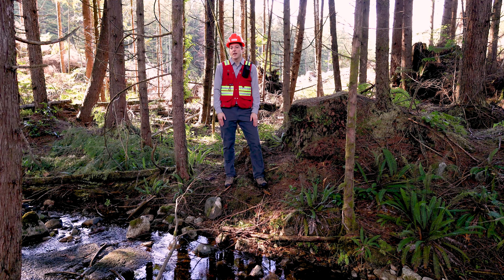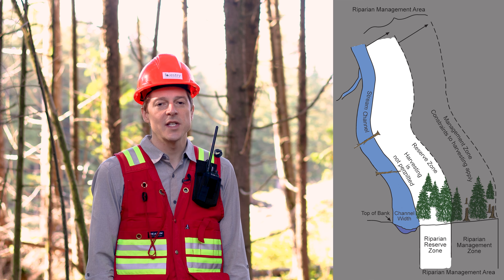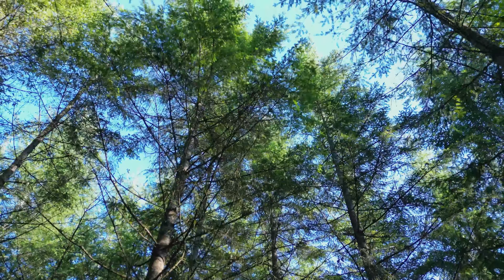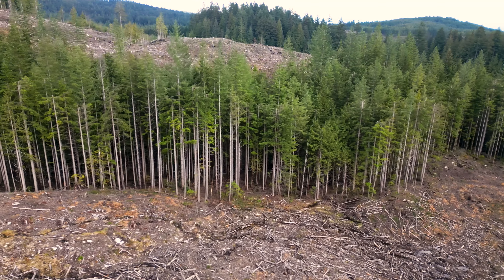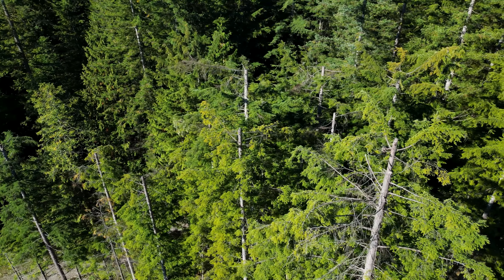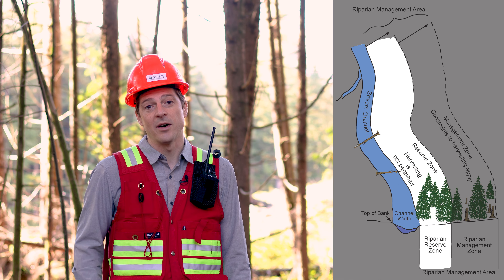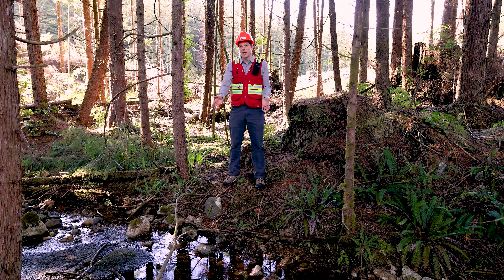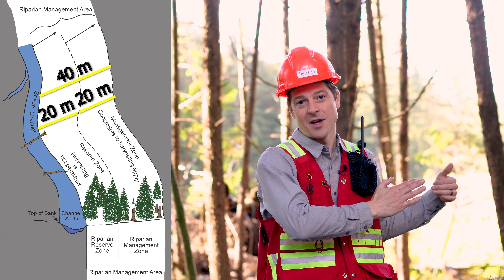Riparian Management in Forest Operations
Riparian areas are the areas adjacent to (and influencing) streams, lakes, and wetlands. These are important components of ecosystems which are vulnerable to damage and disruption during forest operations such as harvesting. In British Columbia, riparian areas are classified based on their characteristics and, depending on the class, may require that a riparian reserve zone and/or riparian management zone (collectively, a riparian management area) are implemented for any management activities. For more details about regulations in British Columbia,

Filmed at Malcolm Knapp Research Forest on the traditional, ancestral, and unceded territory of the Katzie First Nation.

00:00 - Introduction
00:44 - Riparian Areas
01:00 - Ecological Importance
03:22 - Riparian Management Areas
04:06 - Management Zone
05:17 - Reserve Zone
06:00 - Riparian Classification
07:03 - Management Example

Script: Patrick Culbert
Camera/Sound: Astrid Jolley
Drone Footage: Patrick Culbert
Editing: Patrick Culbert